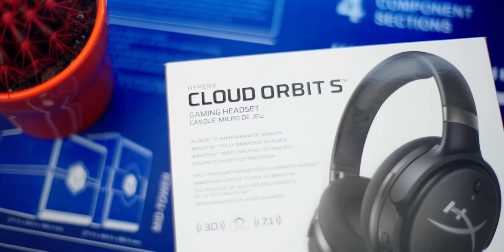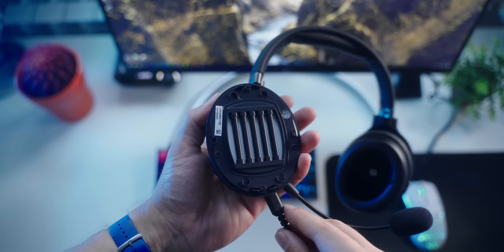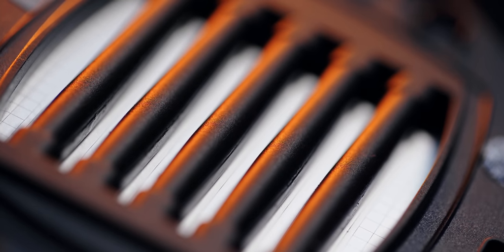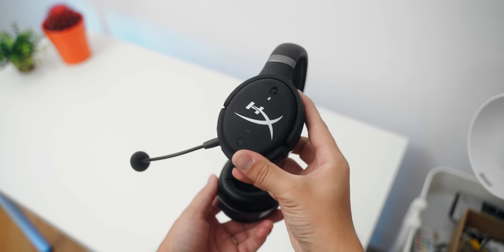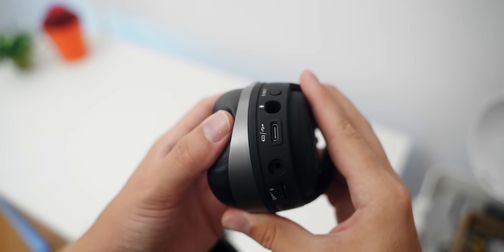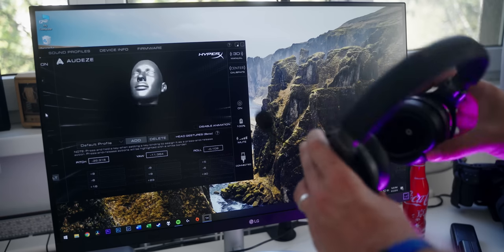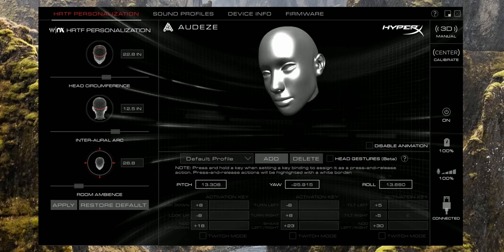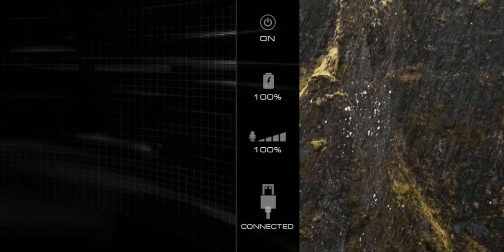The Most Advanced Gaming Headset - HyperX Cloud ORBIT S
Today we experience the latest HyperX Cloud Orbit S gaming headset with fantastic planar magnetic audio drivers and interesting 3D Audio implementation with real-time head tracking. This is the most interesting gaming headset to have passed through our hands!

Audeze Mobius (w/ Wireless)
HyperX Cloud Orbit - will post when available!
HyperX Cloud Orbit S - will post when available!

Review unit provided free of charge by HyperX. As per Hardware Canucks guidelines, no review direction was received from manufacturer.